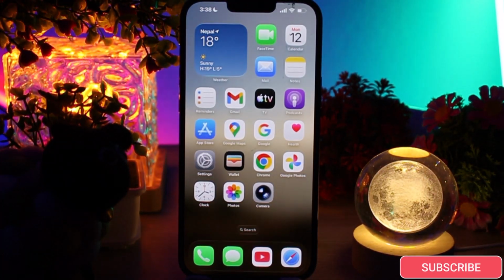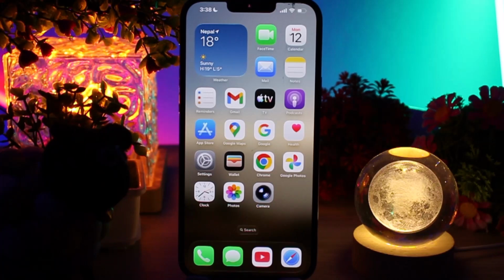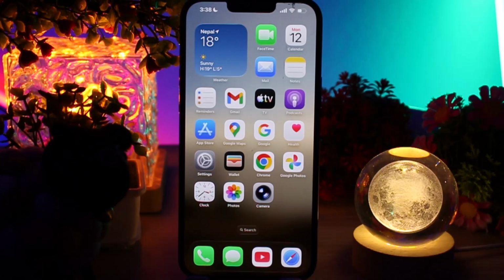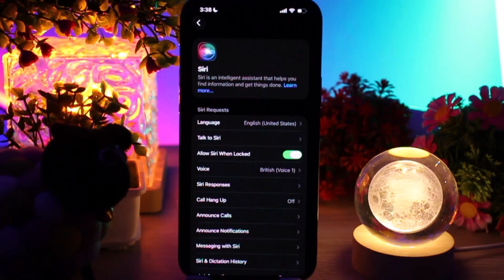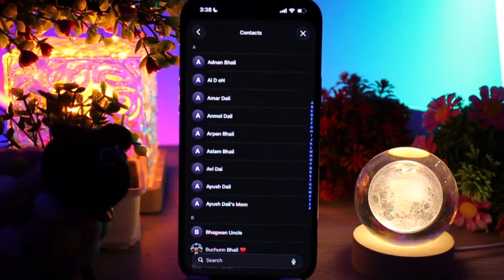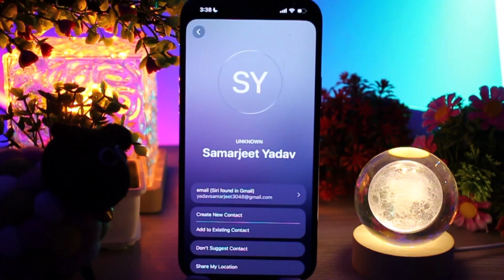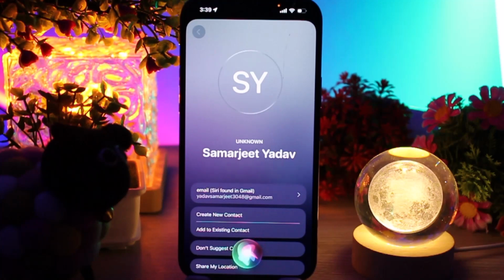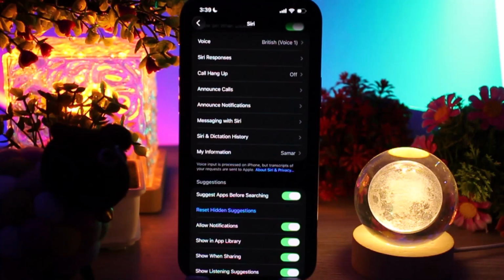How to Change Siri Name on iPhone Step by Step - Here's How You Can Do It // 2026 Edition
Want to know How to Customize Siri Name and Voice on iPhone  but don’t know how? 🤔
This quick video will show you how toCan You Change Siri’s Name on iPhone? Full Explanation step by step.

In this video, you’ll learn:

How to Change Siri Name on iPhone (Step-by-Step Guide)

How to Change Siri Name on iPhone: Is It Possible?

How to Rename Siri on iPhone (Easy Guide)

By following these few simple steps, you can successfully iPhone Siri Settings: How to Change Siri Name without any confusion.

Timestamps:
00:15 –video intro
15:27 – about siri
27:47 – how to change name
47:02 – video ending